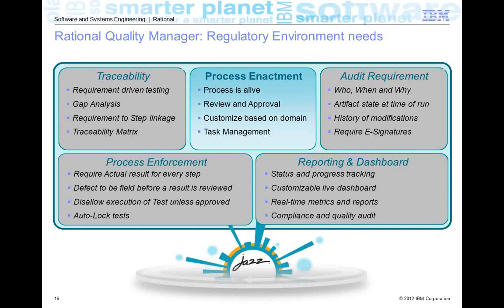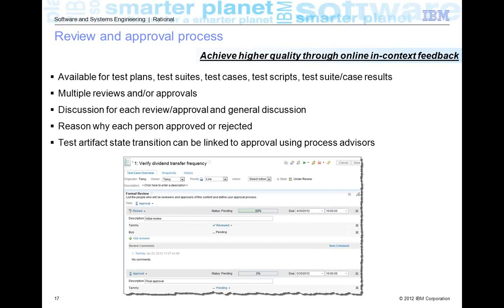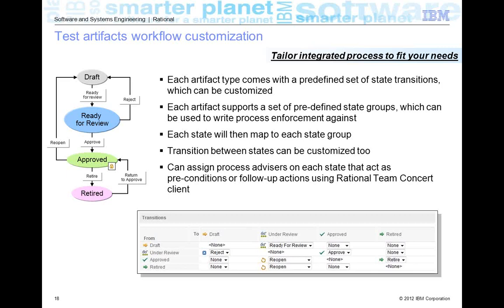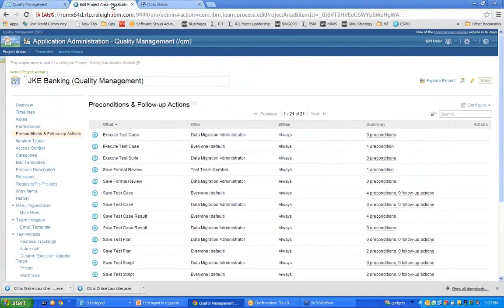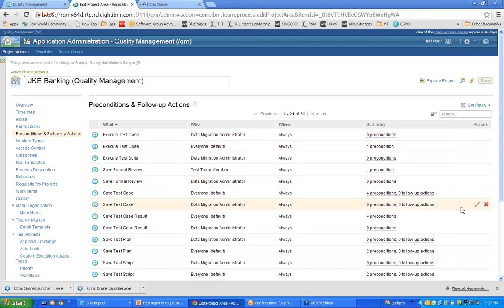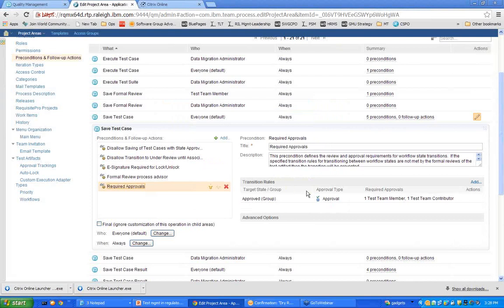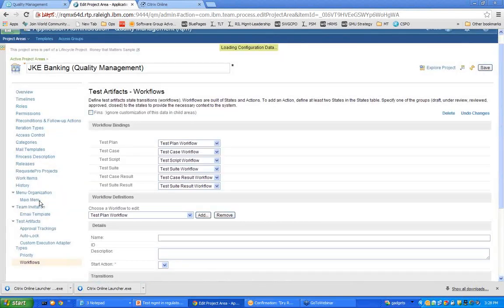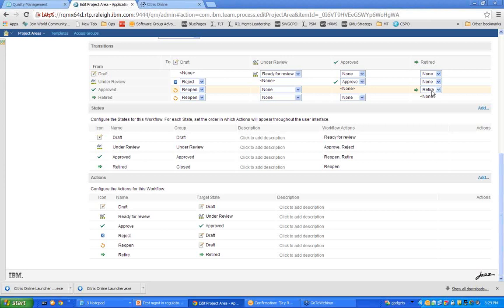Copy of Test Management for Regulatory Environments